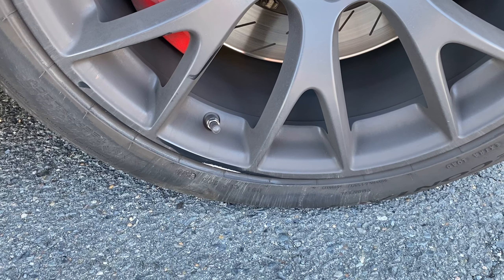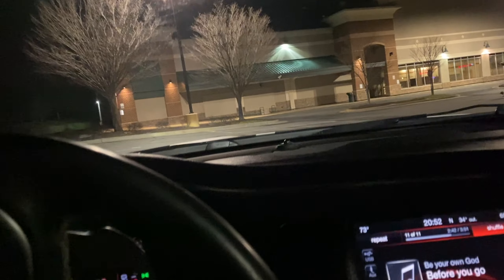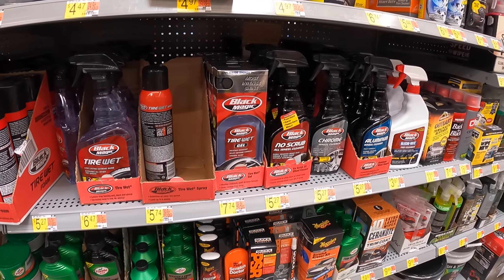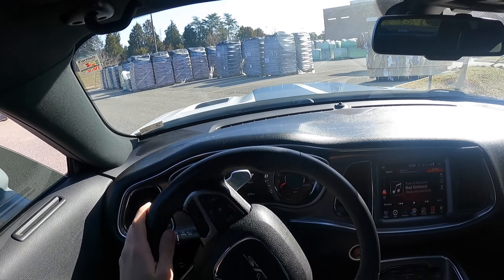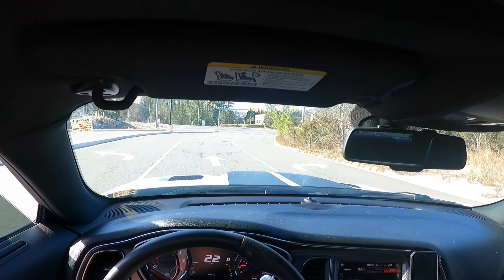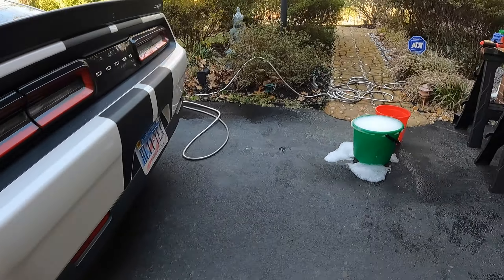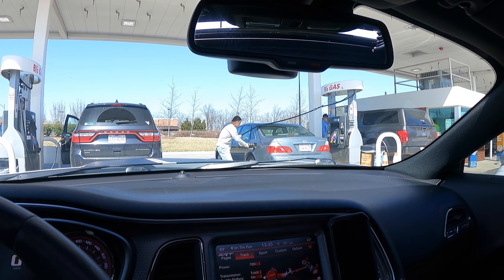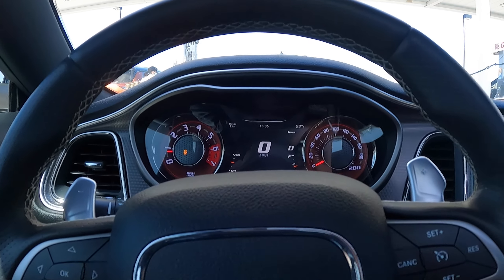Think Twice Before Buying A Used Hellcat | Powertrain Problems & Nightmarish Dealerships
If you're considering buying a used Hellcat, you should see what I've experienced so far before making your decision.

If you can't be bothered to watch the entire video, the TLDR is;
- Vet your local dealers before and make sure they're competent
- Don't buy without a warranty, if you buy an older model, extend the warranty through MOPAR Max Care
- If buying used, assume it was driven hard unless you know the owner
- All issues experienced with my vehicle have been resolved

Big thank you to Safford Chrysler Jeep Dodge Ram Fiat of Fredericksburg for taking great care of me.

Front & Rear Z26 Brake Kit
Carbon Ceramic Brake Pads
Hellcat Oil (6Pack)
Hellcat Oil Filter